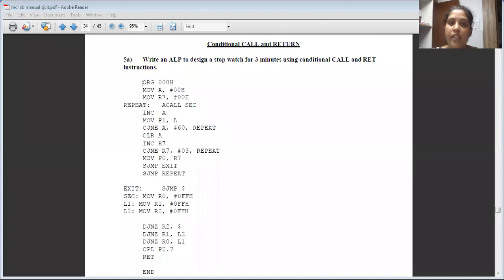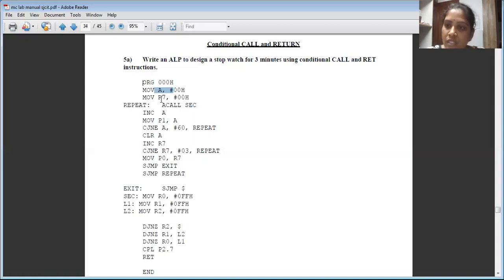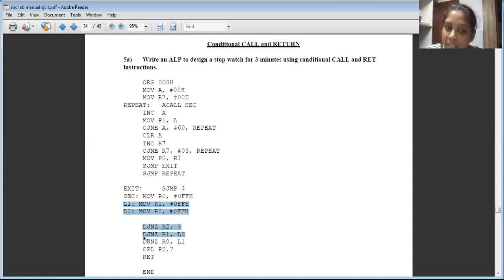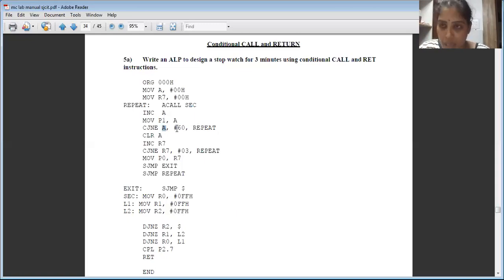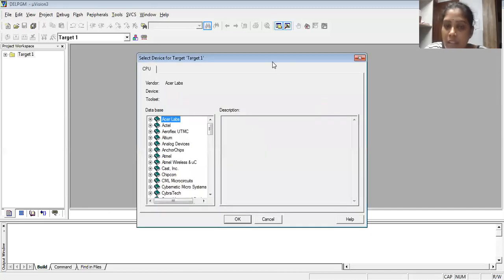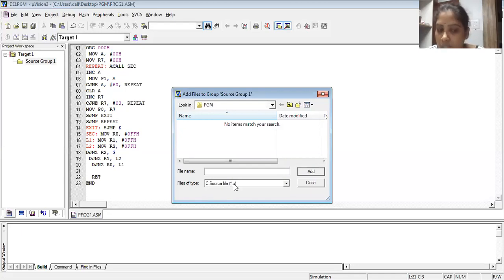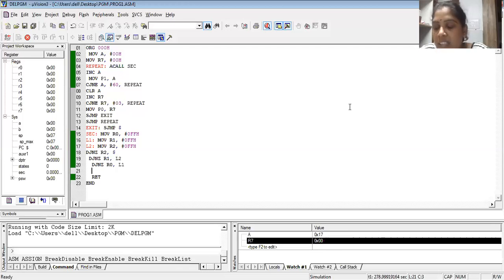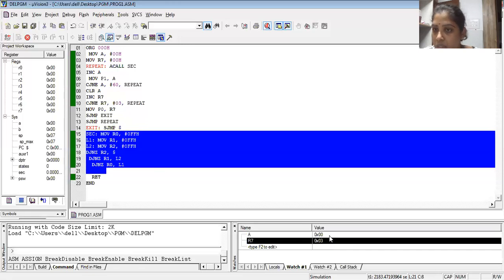Call and Return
Write an ALP to create a 3minute watch stop timer